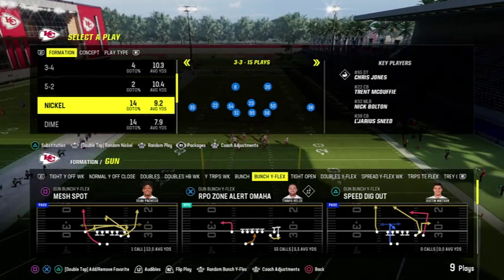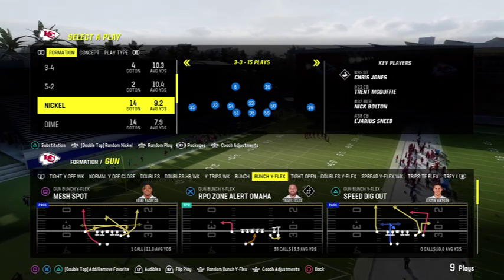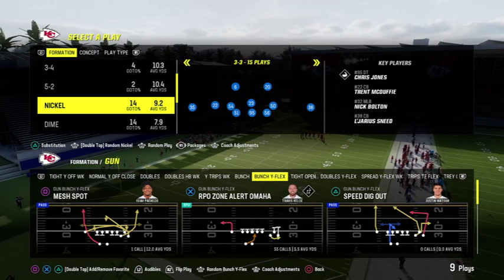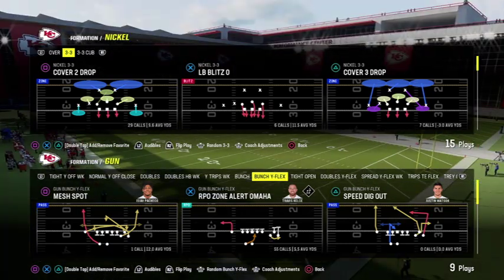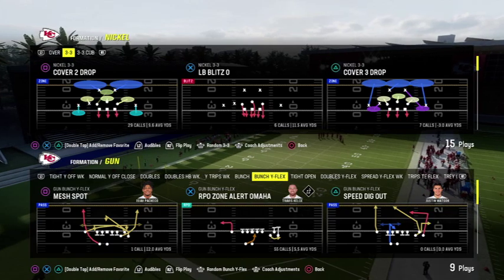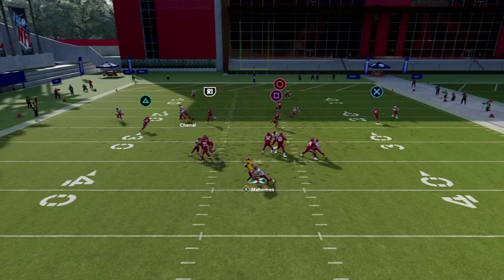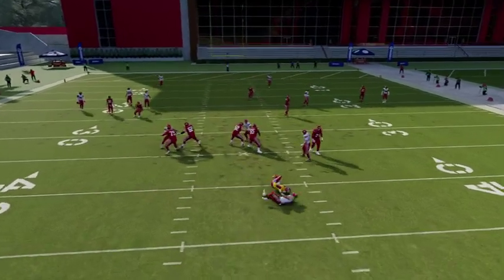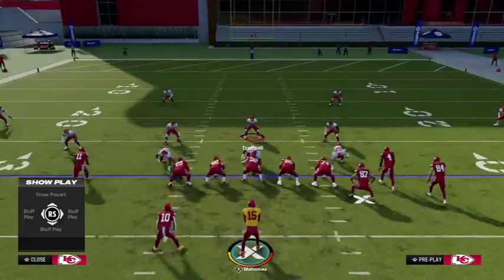The Best A gap blitz in Madden 24-easy sack nano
Get our newest ebook Better than the META elite Multiple defense